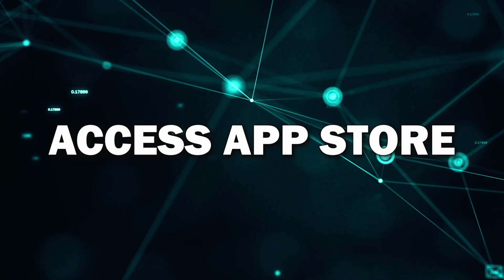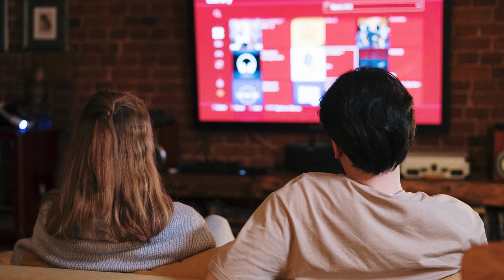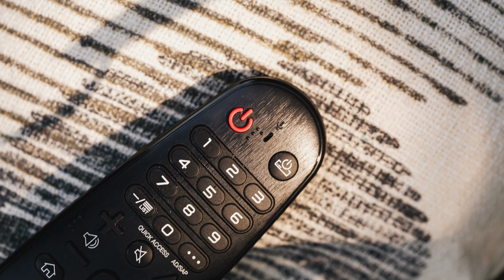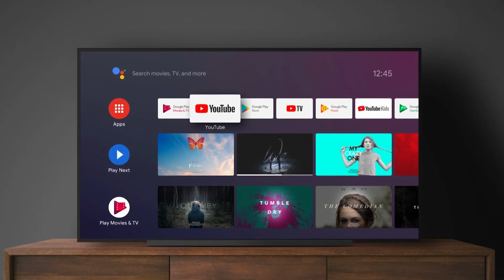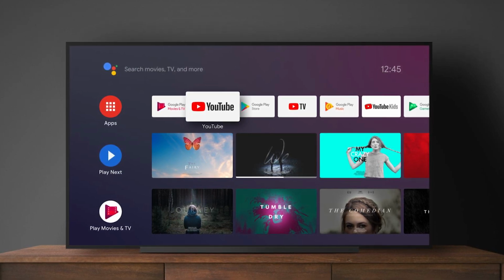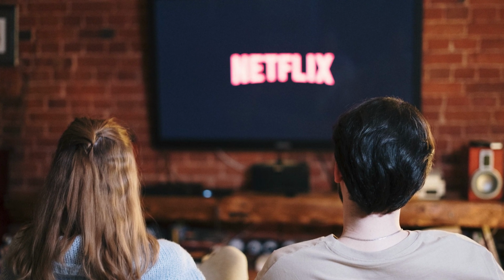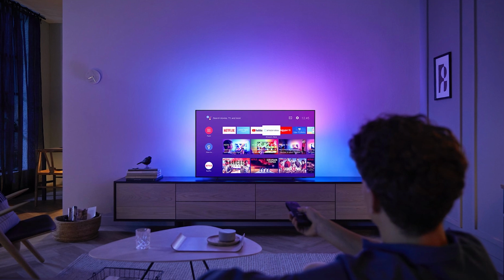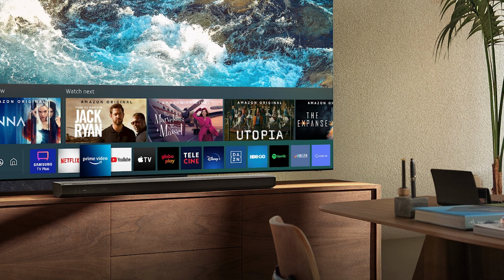Step-By-Step Guide to Installing Apps on your TCL Smart TV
Learn how to easily install apps on your TCL Smart TV with this step-by-step guide! Whether you're looking to add streaming services like Netflix, Disney+, or Hulu, or explore other useful apps from the App Store, this tutorial will walk you through the entire process. Watch now to get the most out of your Smart TV!